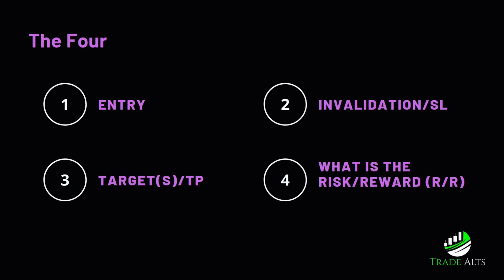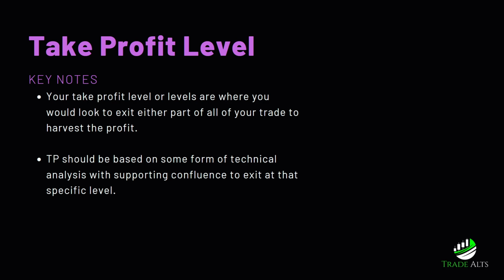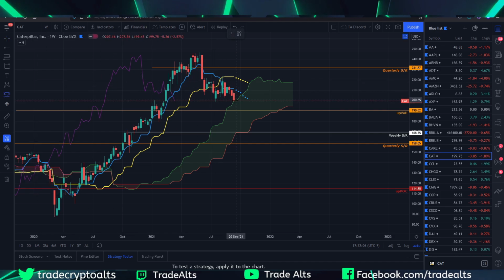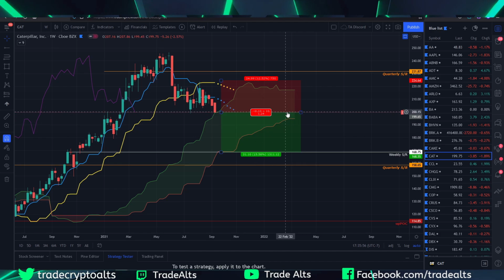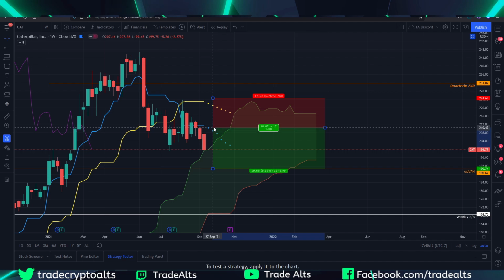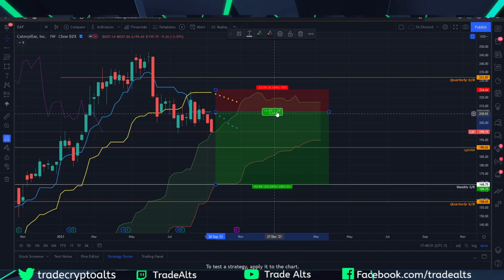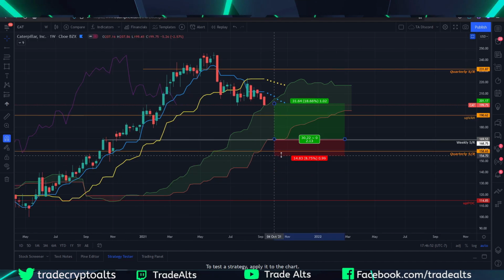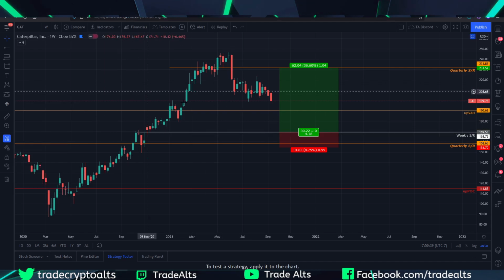Master Risk Management in Trading With These Simple Steps!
In this video:
👉 In this video I discuss what I think are 4 things EVERY trade must know before entering a trade! This is an introduction to Risk Management and is video #1 in the learning module.

I am not a licensed financial advisor or registered investment professional. The opinions shared are solely my own and based on personal experience and analysis.

00:00 Introduction
00:48 Disclaimer
00:56 Risk Management Basics
03:27 The Four
04:00 Entry
04:51 Invalidation
06:49 Take Profit Level
07:43 Risk/Reward
08:36 Example